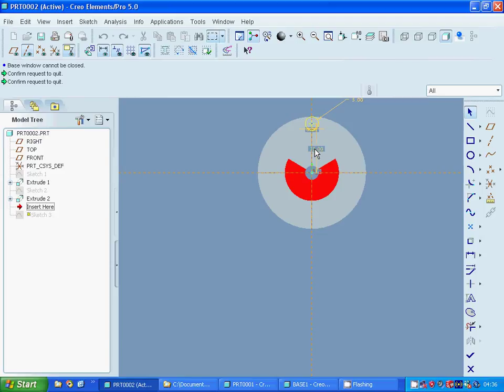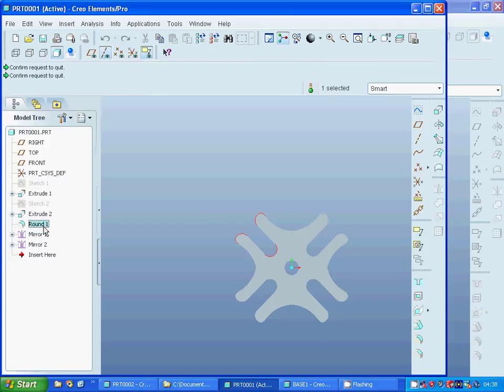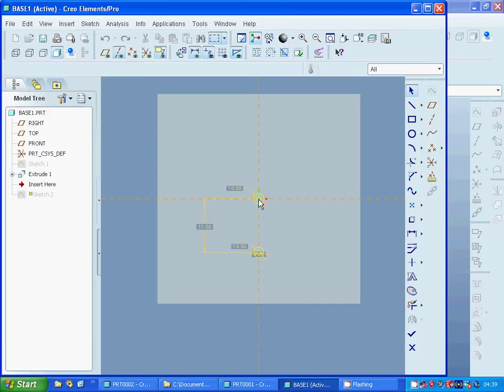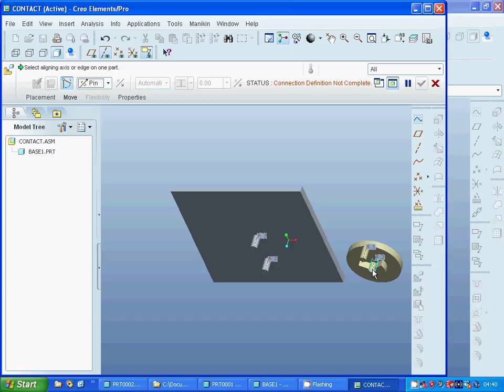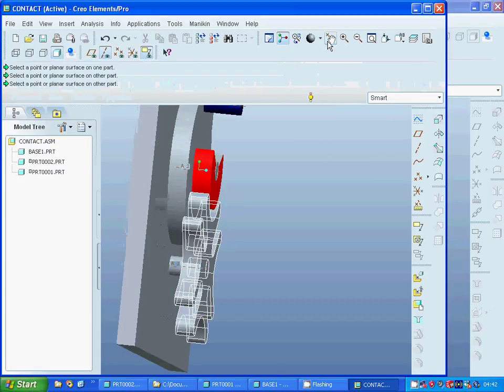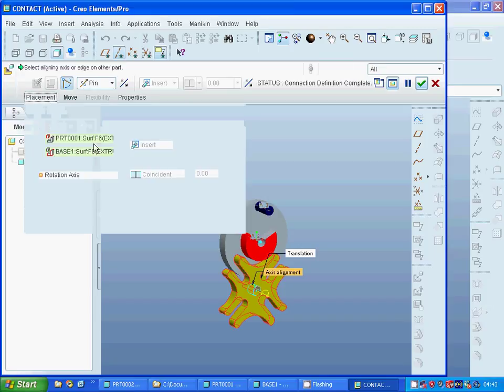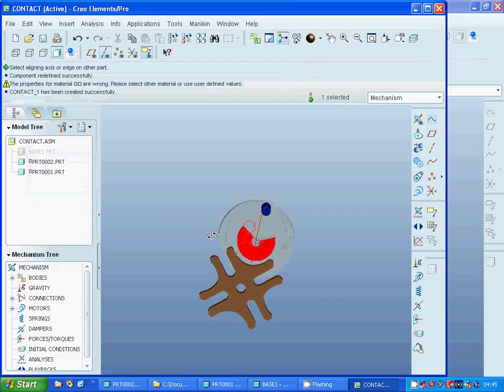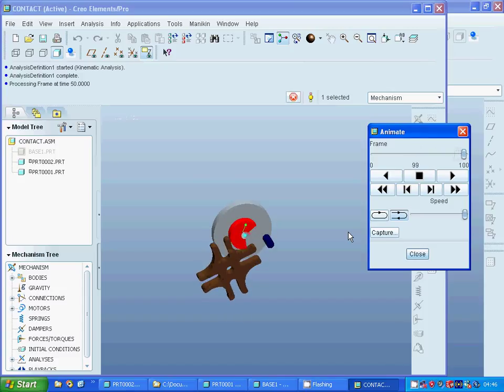proE animation contacts